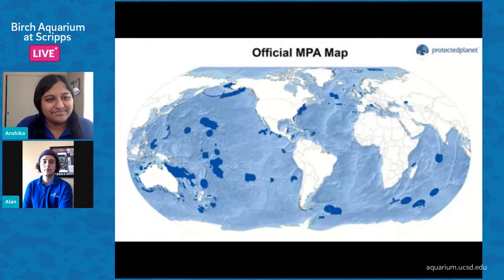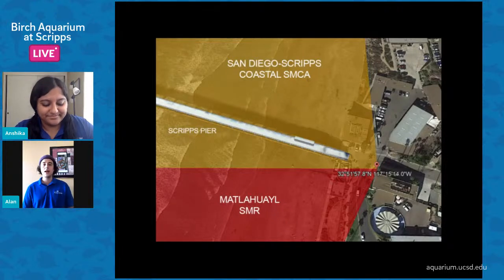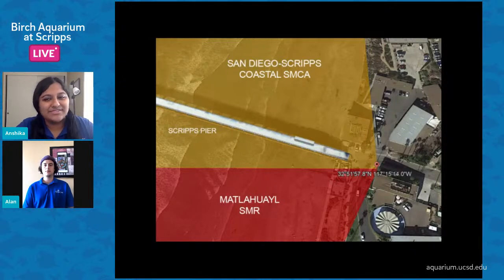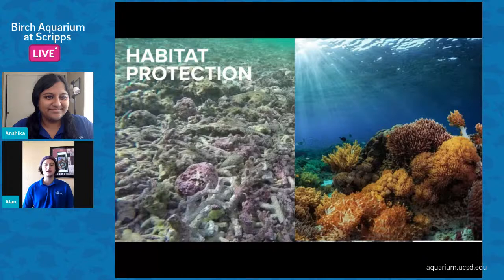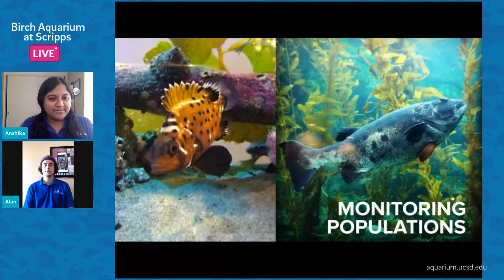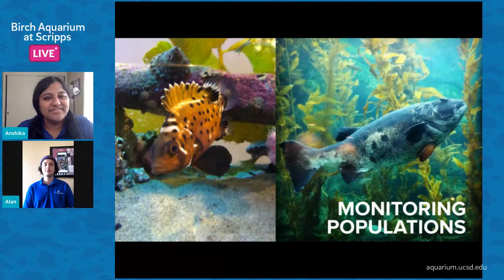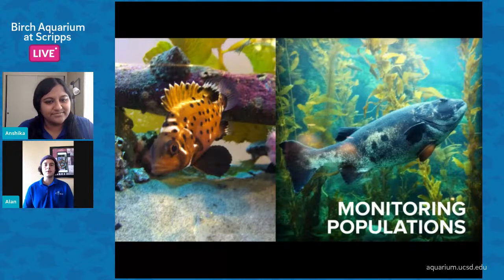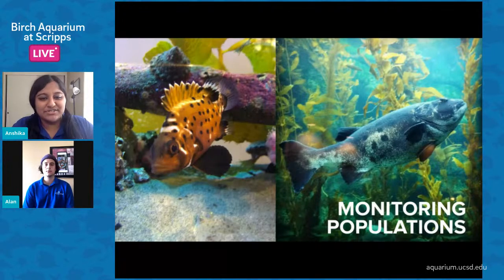Think Like A Scientist: Marine Protected Areas | July 16 at 10 am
Ever wondered how marine protected areas are established? Join us as we explore these underwater sanctuaries and how they protect the animals that live there.